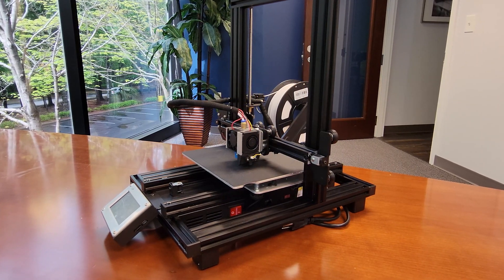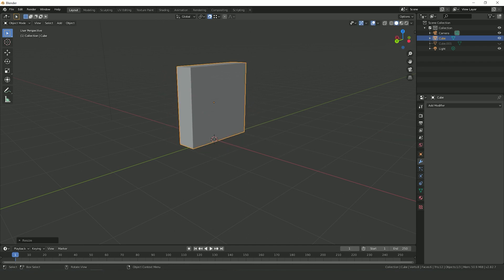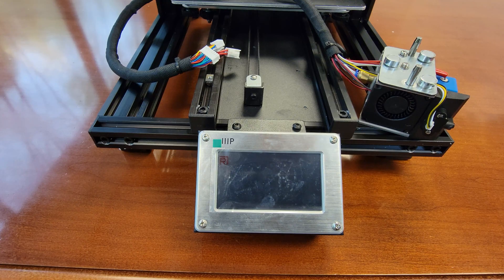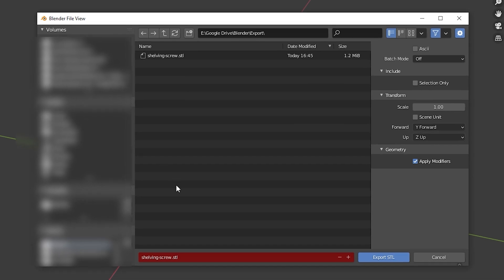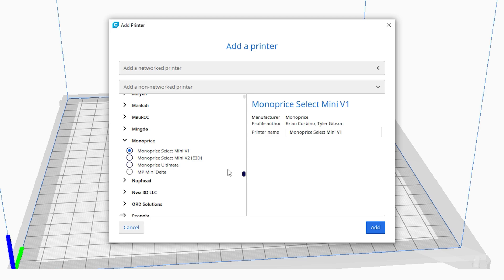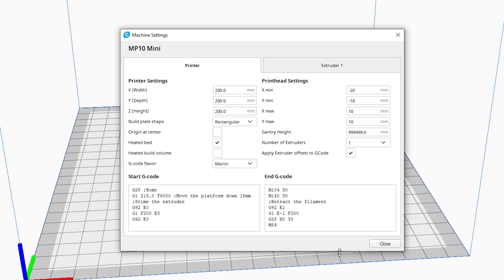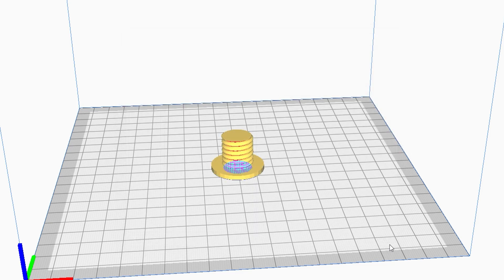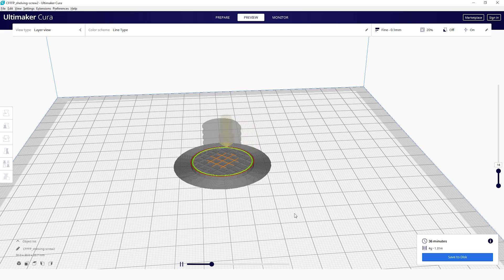3D Printing with a Monoprice Printer - Ep9 | New Workflow with Blender and Cura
New 3D CAD software, new printer, new workflow. We're taking our next steps into a new way to create and print 3D models.